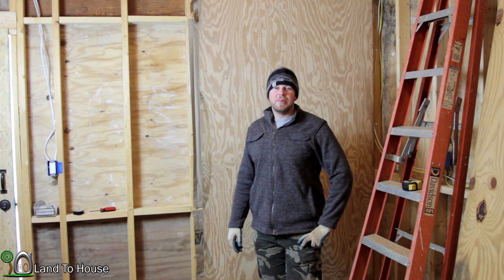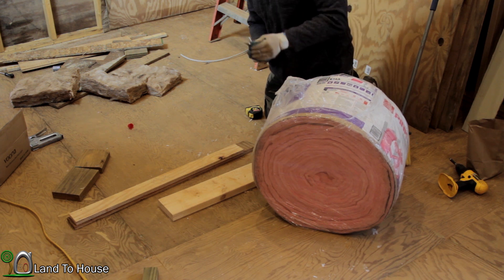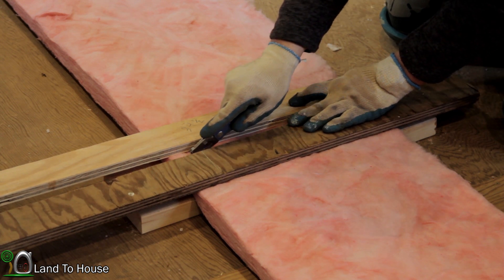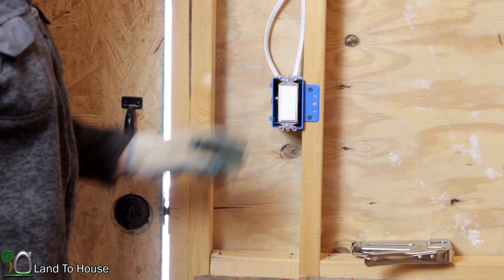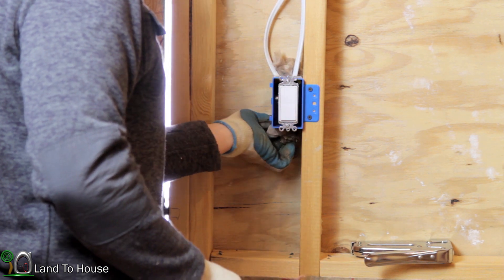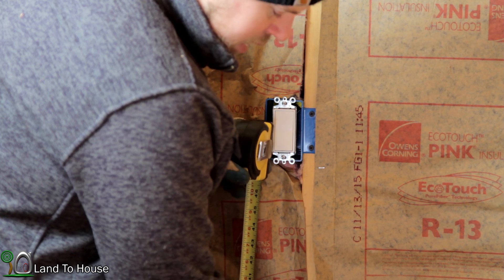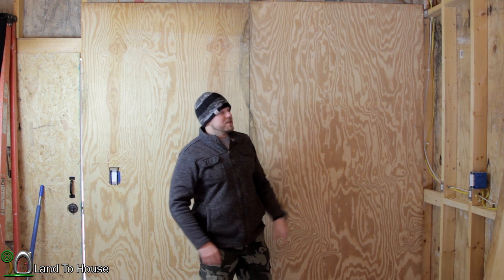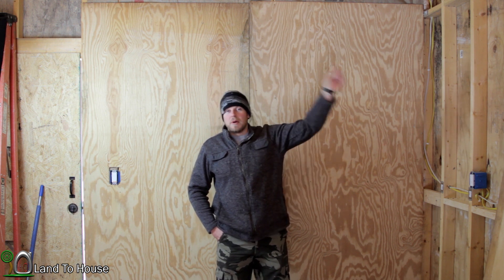Insulation and Paneling - Build a Workshop #24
My friend gave me 7 sheets of plywood to use inside the building as siding so I have decided to use that as the interior of the workshop. The walls are 16 inch on center so I am using 15 inch on center insulation.